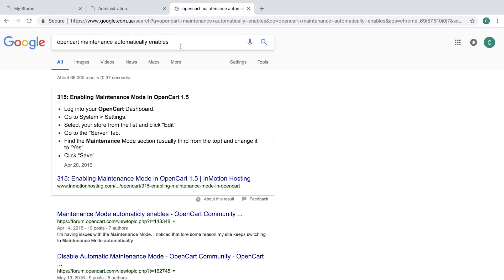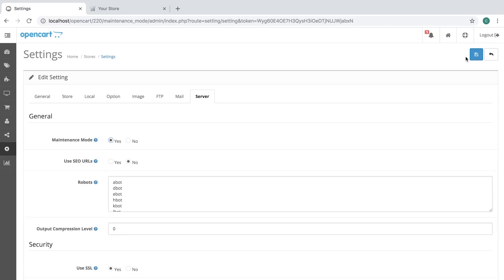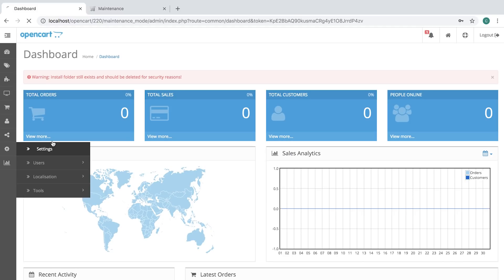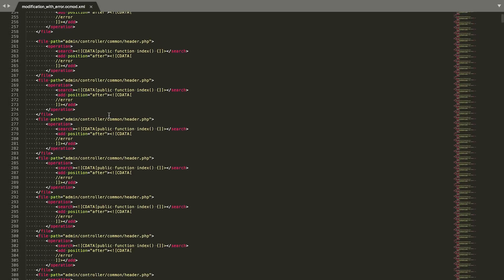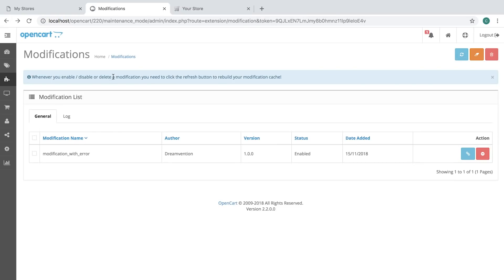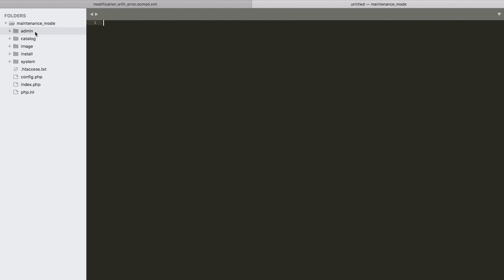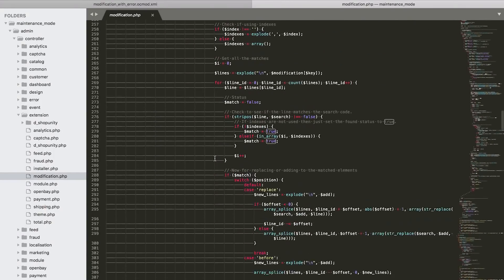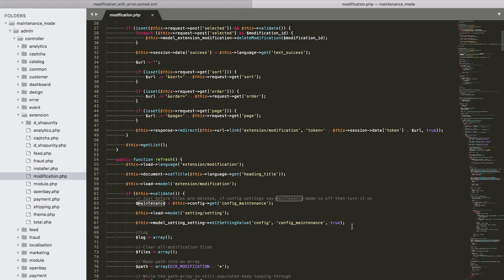Why Opencart maintenance mode turning on automatically?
How to avoid getting OpenCart Maintenance mode turning on automatically.

Issue: This happens because you have to many or one corrupt OCmod file. When you click refresh modification cache, your PHP breaks and leaves you with maintenance mode on.

The proper way is to review all your modifications and fix them or remove a corrupt one.
Below is a quick fix.

We have prepared an OCmod to help you solve this issue

If the OCmod does not help, follow these steps:
STEP 1:
in v2.x
got to admin/controller/extension/modification.php

in v.3.x
got to admin/controller/marketplace/modification.php

STEP 2:
remove this line of code
$this→model_setting_setting→editSettingValue('config', 'config_maintenance', true);